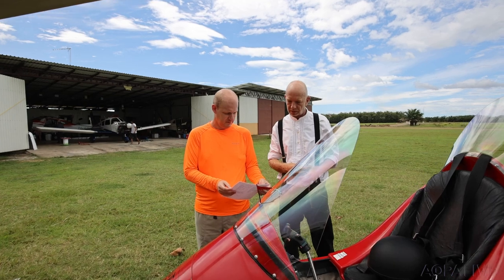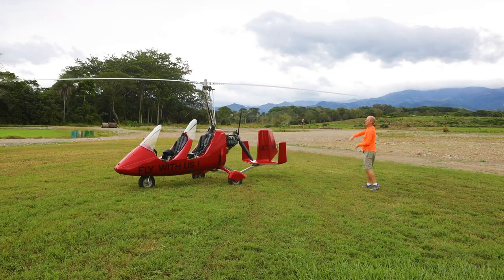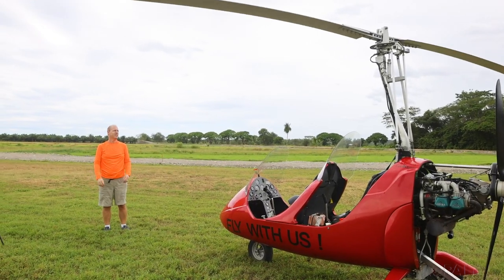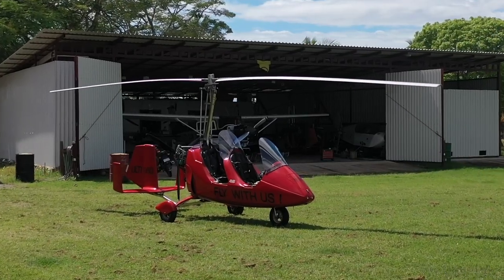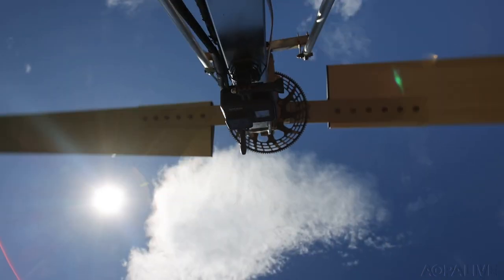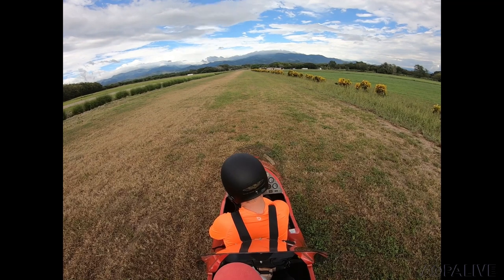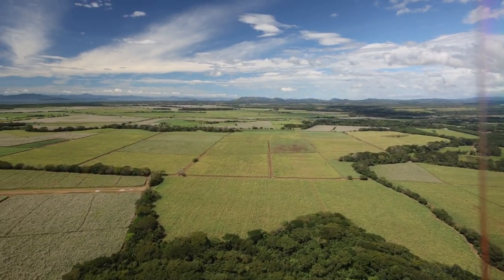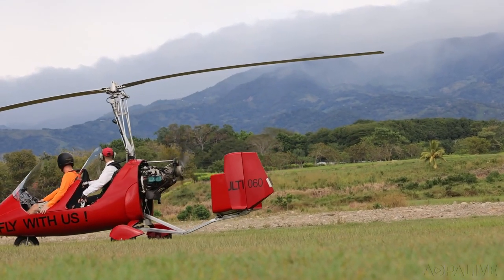Learning to Fly a Gyroplane in Costa Rica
AOPA's Ian Twombly took on a new challenge and learned to fly a Gyroplane in Costa Rica. Tropical scenery abounds in the area, and a gyrocopter is perfectly suited to view it.